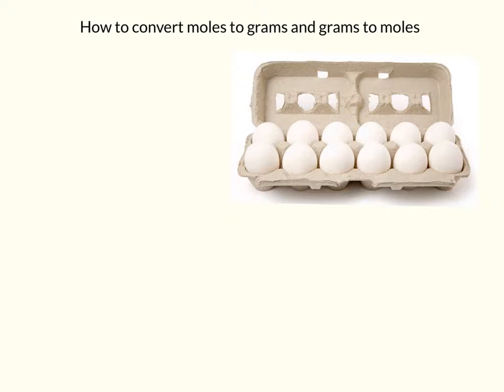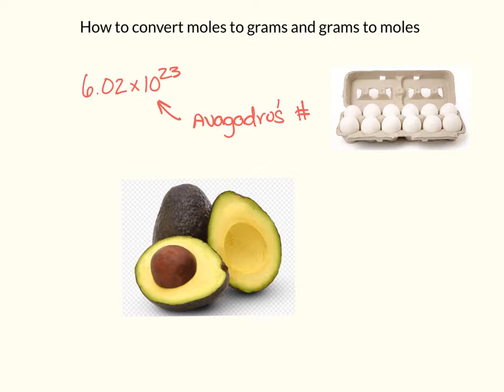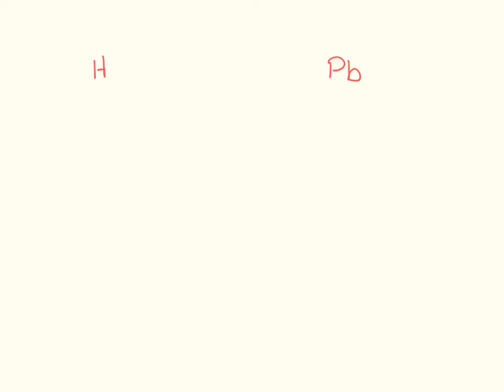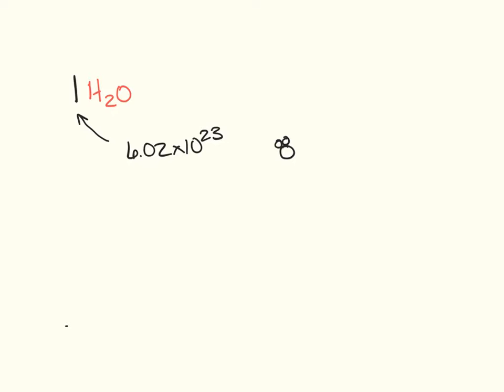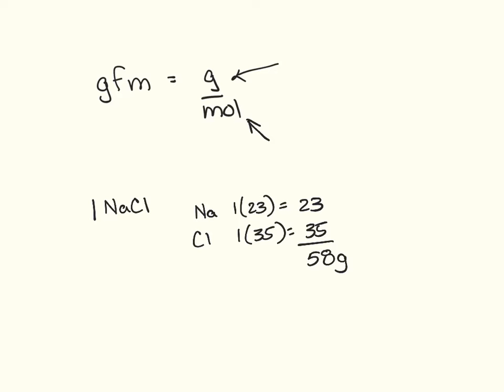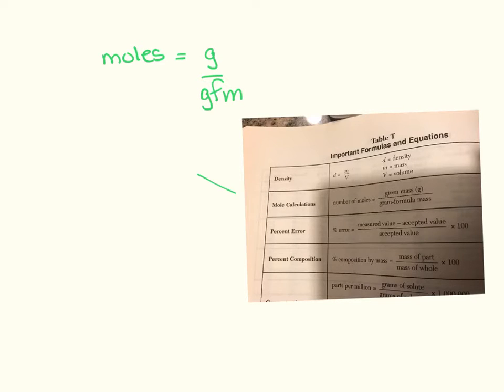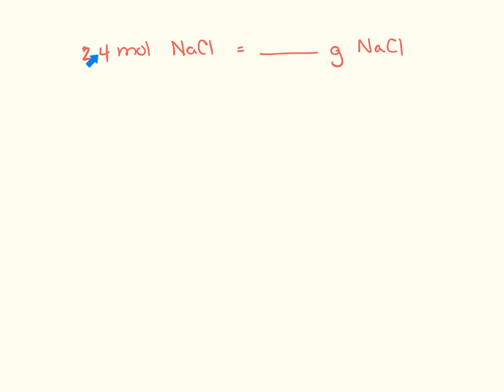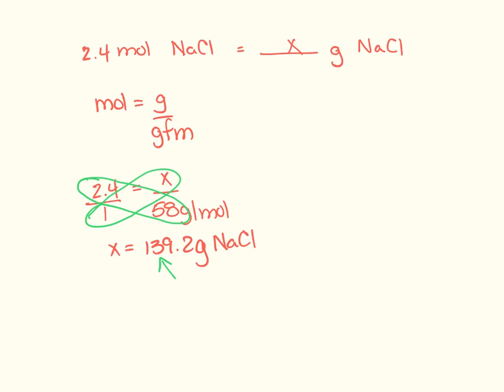Grams to moles moles to grams